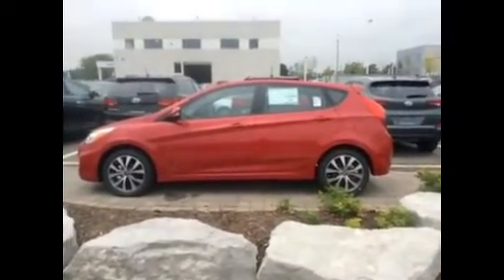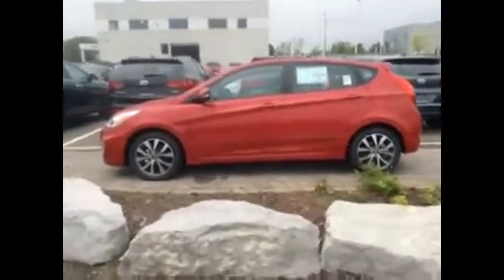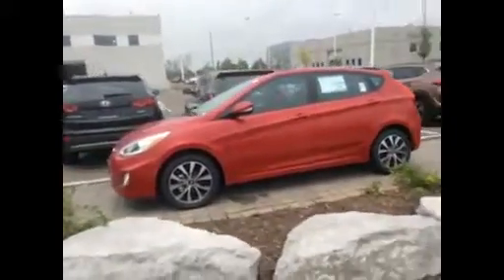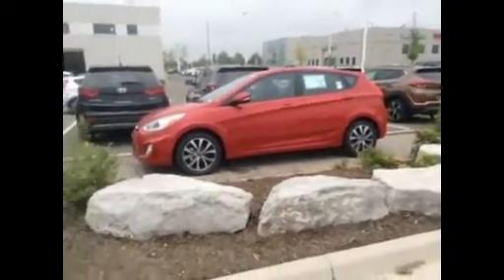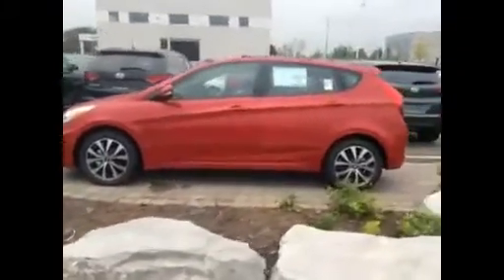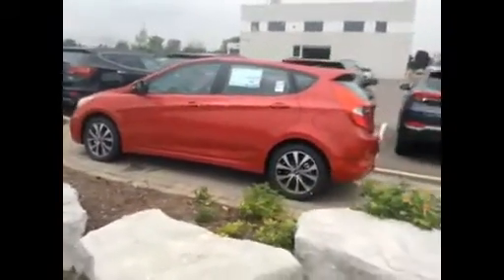Stouffville Hyundai Walkaround Video of 2015 Hyundai Accent Hatch